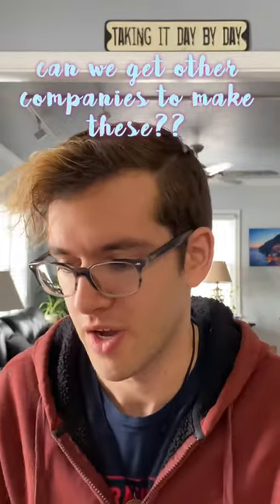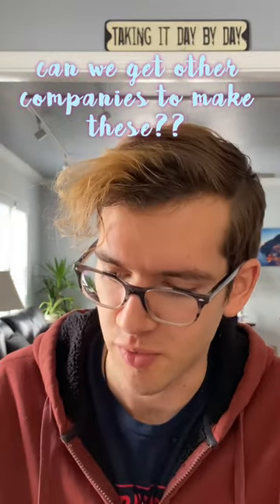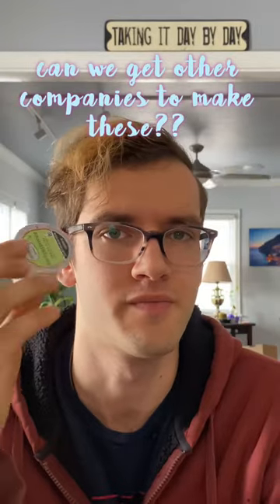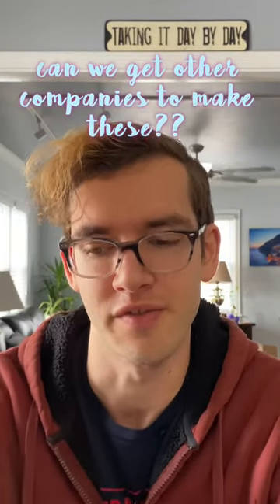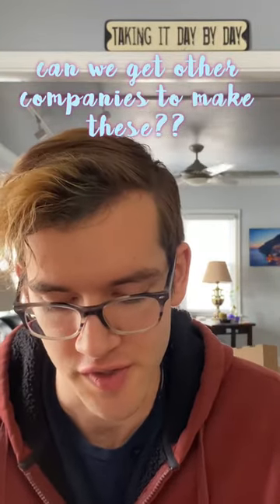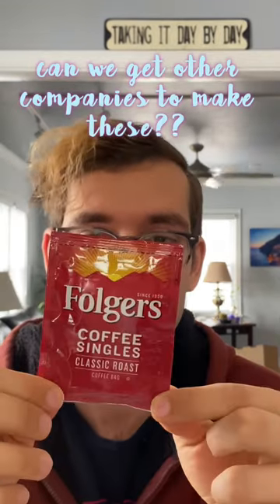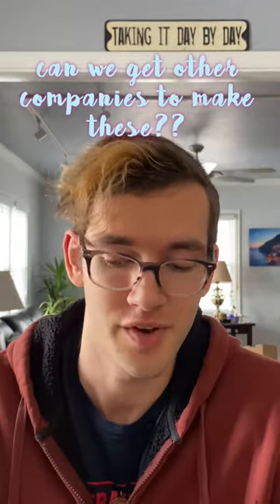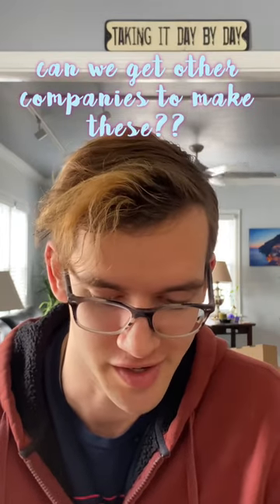better alternative to kcups.